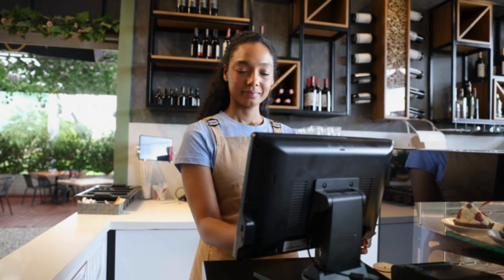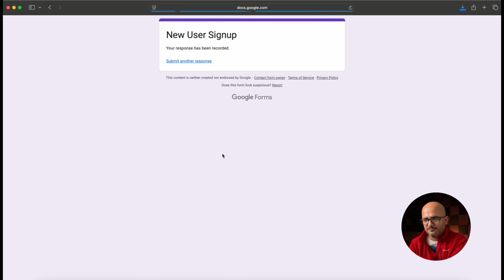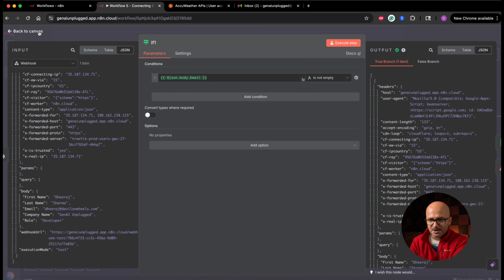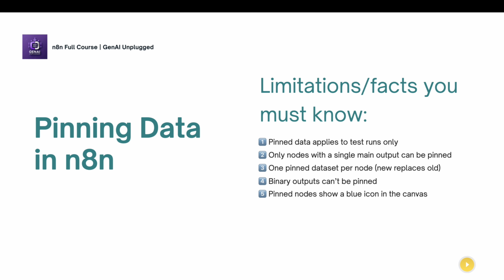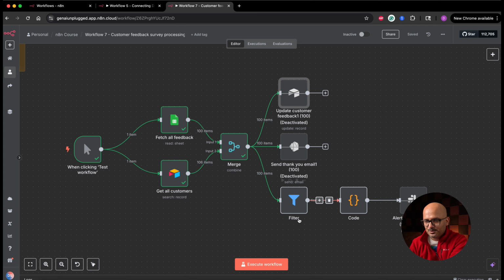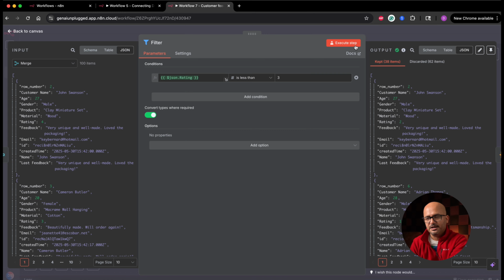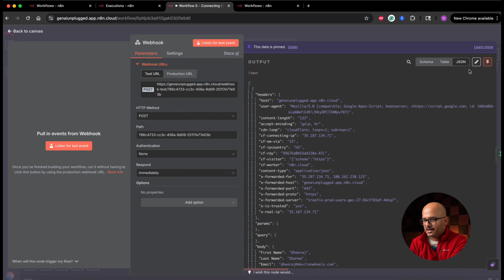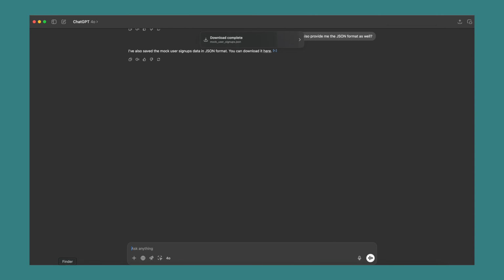How to Pin Data in n8n or Edit Output for Faster AI Automation Development- FREE n8n Course Tutorial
Building AI Automation workflows in n8n but frustrated by slow testing and API delays?
In this lesson from the n8n Workflow Automation Zero to Hero Course, you’ll learn how to Pin Data and Edit Output Data to test, debug, and optimize your workflows — without relying on live external systems.

This is one of the most powerful yet underrated techniques in n8n AI Automation that can save you hours while developing complex automations.

🧠 What You’ll Learn:

✅ What “Pin Data” means in n8n
✅ How to freeze data outputs from any node
✅ How to edit or modify output data for faster testing
✅ Why it’s crucial for AI automation workflows with API limits
✅ Best practices for debugging and iteration in n8n
✅ How to simulate API responses during workflow development

By the end of this video, you’ll know exactly how to speed up your development process, make testing easier, and work smarter with AI-powered workflows in n8n.

⏱️ Timestamps / Video Chapters:

0:00 Intro: Why Workflow Testing Feels Slow
What Is Pinning Data in n8n?
How to Freeze Data Outputs for Testing
Editing Output Data for Debugging
When to Use Pin Data in AI Automation Workflows
Saving Time & Avoiding API Rate Limits
Recap: Faster Workflow Development with Pin Data

📌 Who This Video Is For:
✔️ Beginners building AI Automations in n8n
✔️ Developers frustrated by constant webhook/API testing
✔️ Teams creating n8n Workflow Automations at scale
✔️ Anyone wanting to iterate quickly on AI-powered workflows

💡 Why This Lesson Matters:
Pinning Data helps you develop and debug faster without waiting for real-time API responses. This single feature can save hours and is essential for teams working on AI-driven workflow automation in n8n.